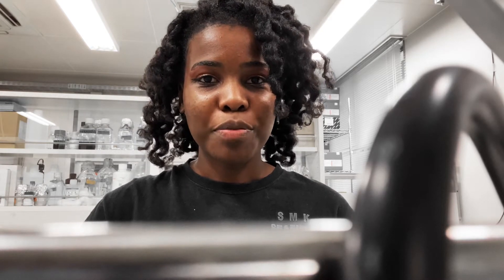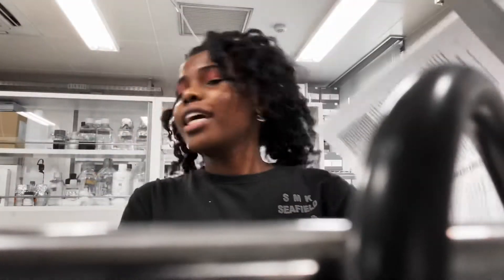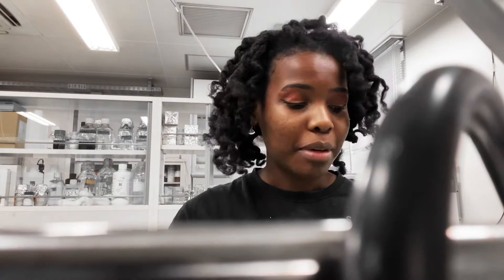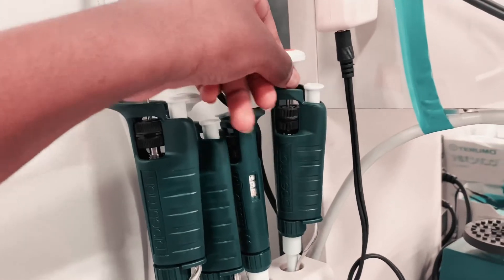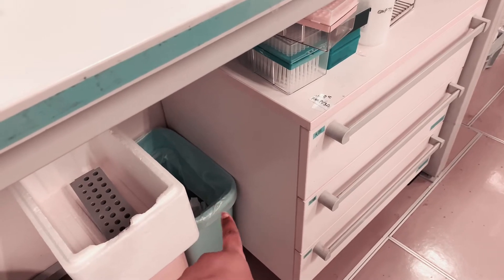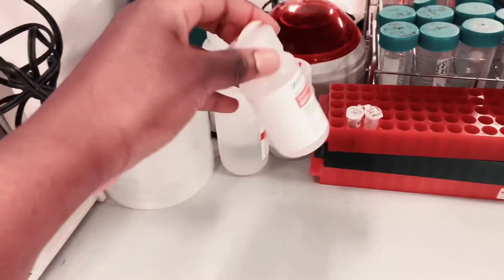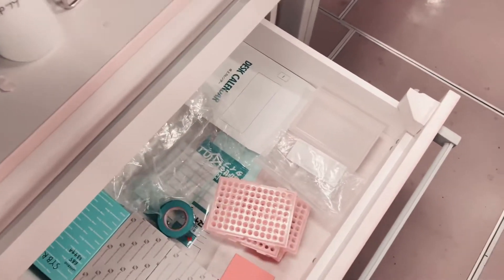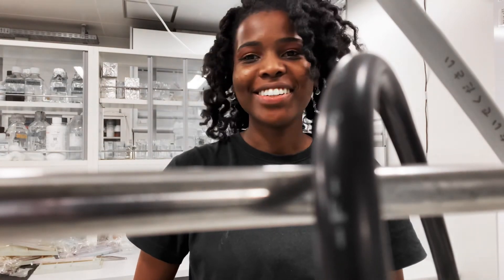What’s on My Lab bench?||English Sub| Malawian In Japan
I want to start a tag were other students/researchers/post docs/STEM people etc, show us what is on their lab benches.